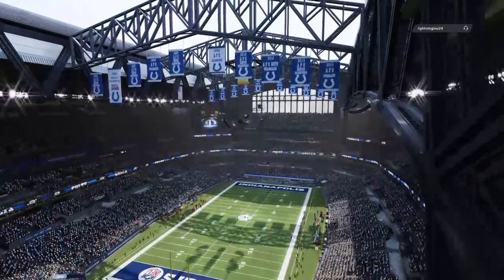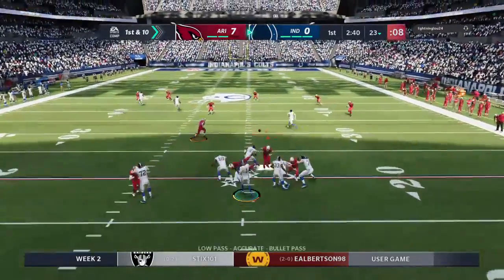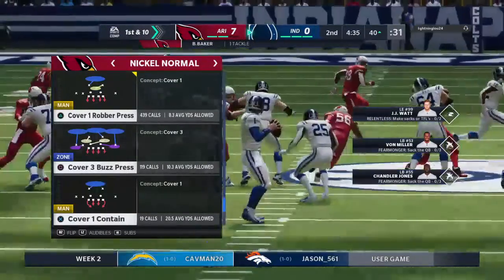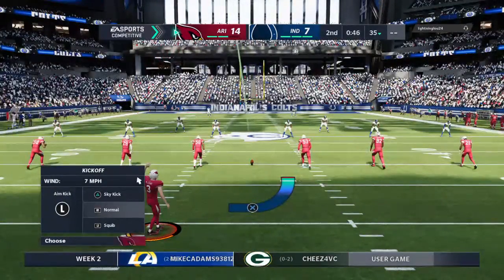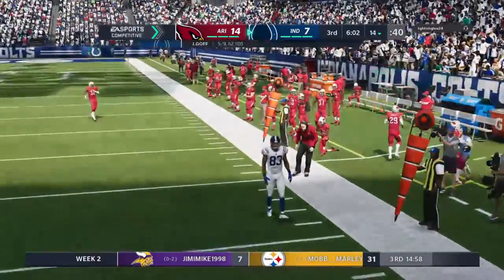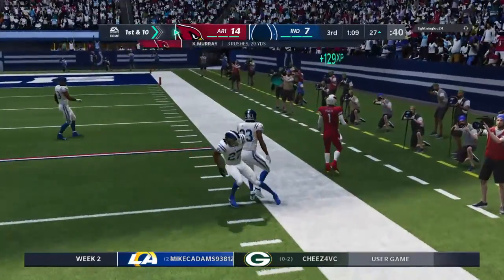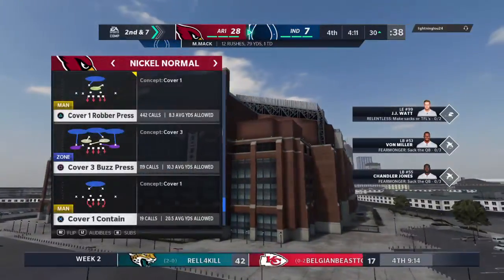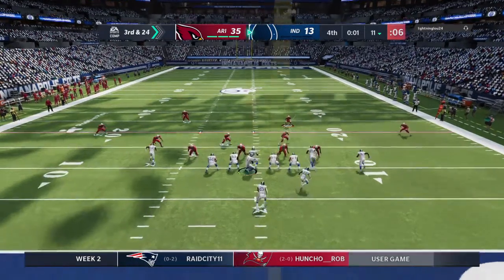AmirPrinceali3's Live PS4 Broadcast